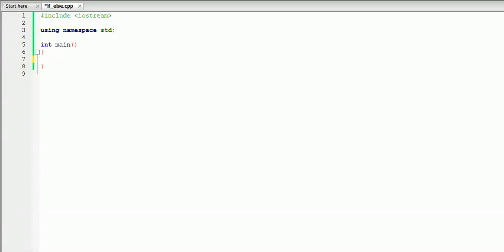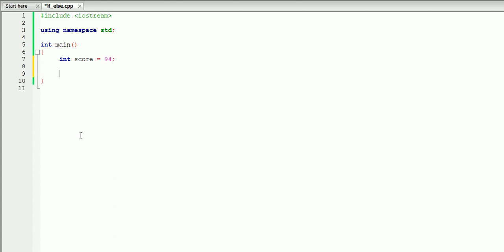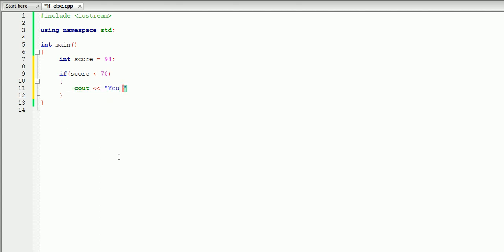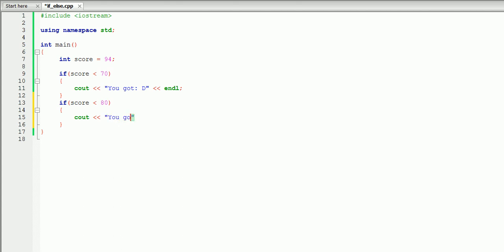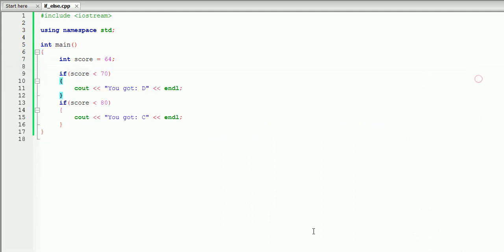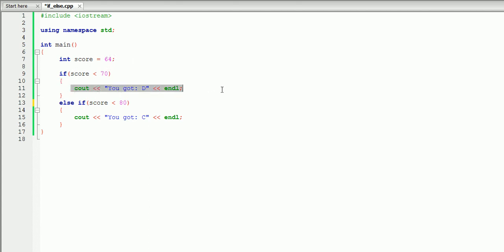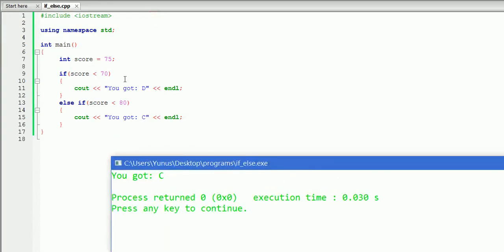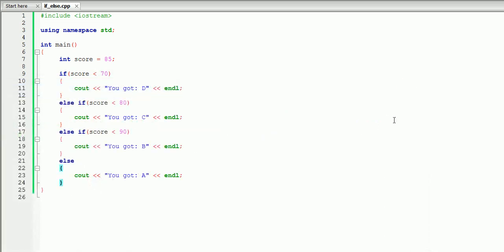C++ Tutorials- If Else Statements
The second flavor of the if statement is if else statement.

In if else statement, the program has two blocks of statements. The statement lets the program decide which of the blocks to run.